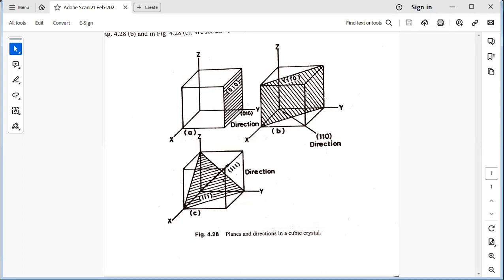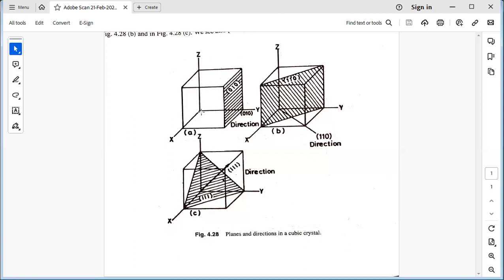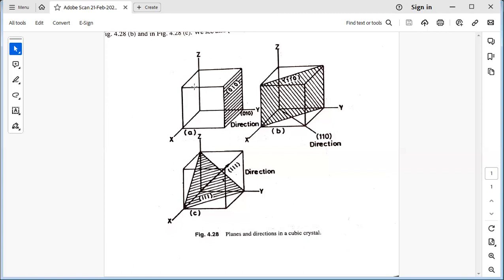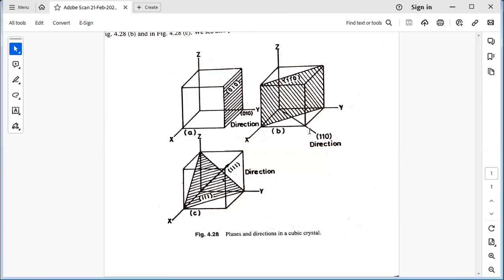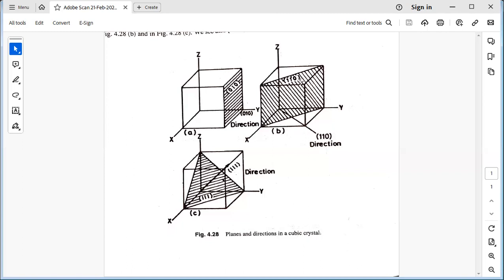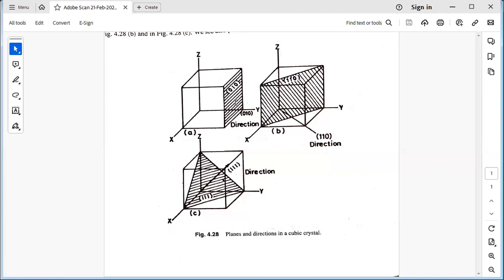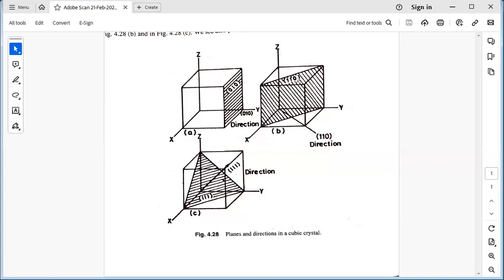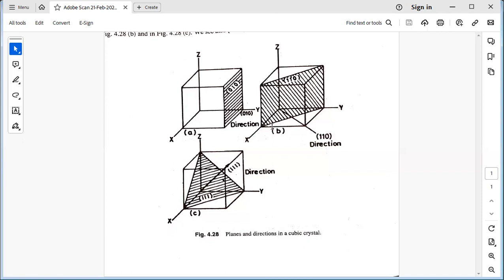Crystal Directions and Crystal Planes